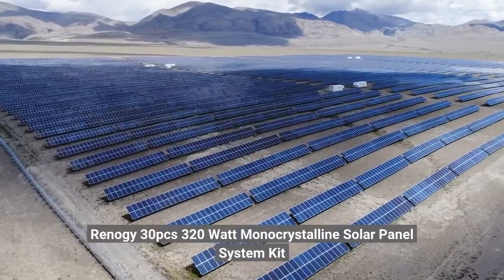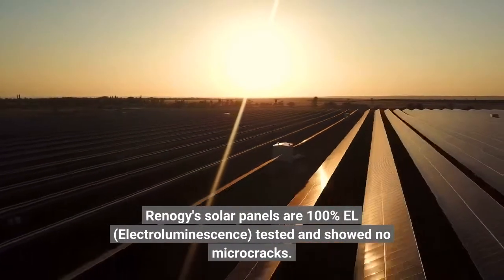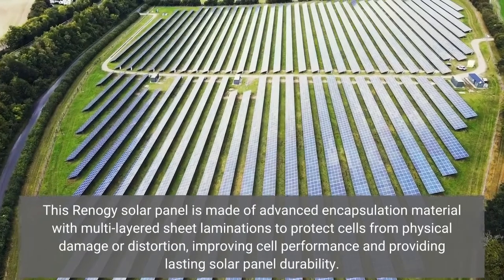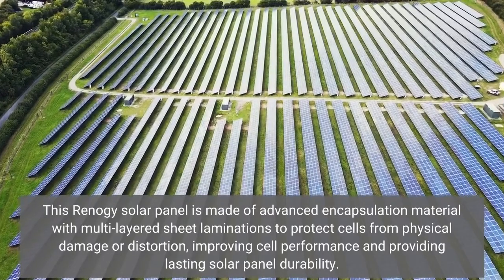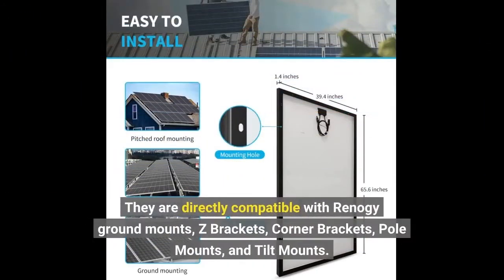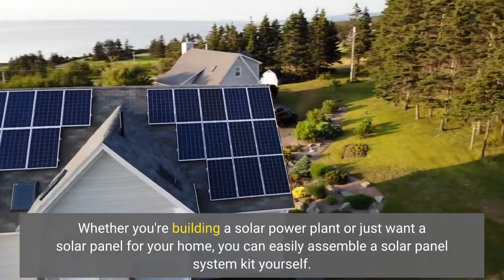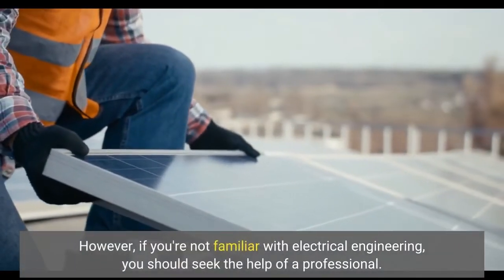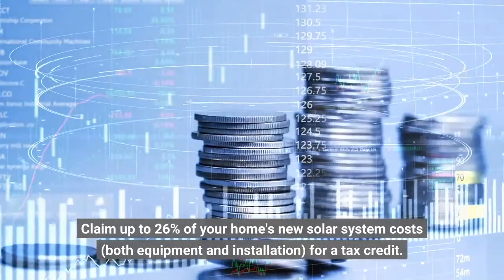Renogy 30pcs 320 Watt Monocrystalline Solar Panel System Kit For House Residential & Commercial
TO SEE PRICE

Renogy 30pcs 320 Watt Monocrystalline Solar Panel System Kit Off Grid for RV Boat Shed Farm Home House Rooftop Residential Commercial House, 30 Pieces

Renogy 6pcs Solar Panel Kit 320W 24V Monocrystalline Off Grid for RV Boat Shed Farm Home House Rooftop Residential Commercial House，6 Pieces

Renogy 4pcs Solar Panel Kit 320W 24V Monocrystalline Off Grid for RV Boat Shed Farm Home House Rooftop Residential Commercial House，4 Pieces

Renogy 2PCS Solar Panel Kit 550 Watts 12/24 Volts Monocrystalline High-Efficiency Module PV Power Charger Off-Grid Supplies for Rooftop Charging Station Farm Yacht and Other Off-Grid Applications

Renogy 2PCS Solar Panel Kit 450 Watts 12/24 Volts Monocrystalline High-Efficiency Module PV Power Charger Off-Grid Supplies for Rooftop Charging Station Farm Yacht and Other Off-Grid Applications

Renogy 2pcs Solar Panel Kit 320W 24V Monocrystalline Off Grid for RV Boat Shed Farm Home House Rooftop Residential Commercial House, 2 Pieces